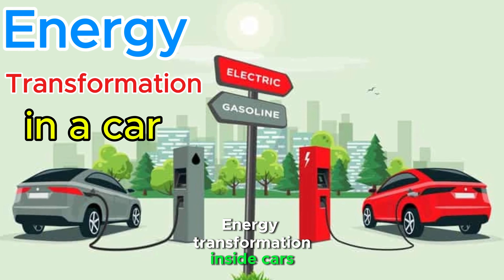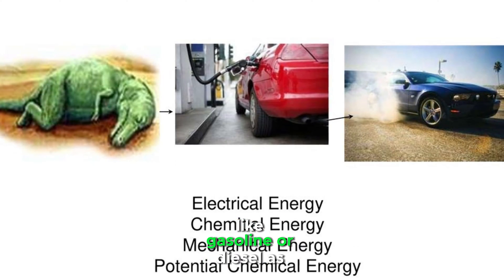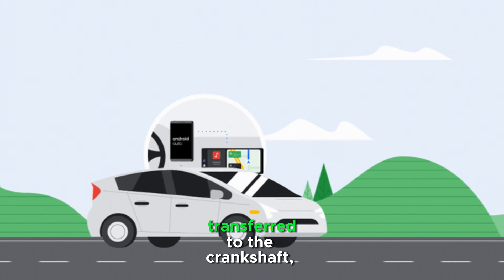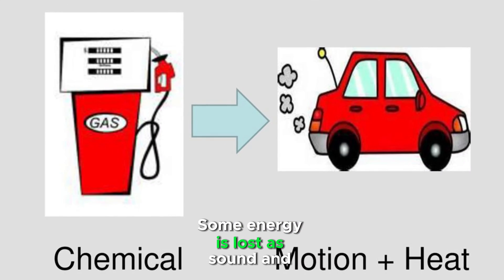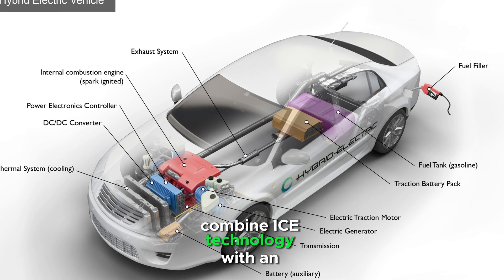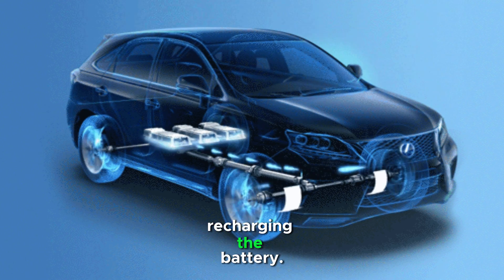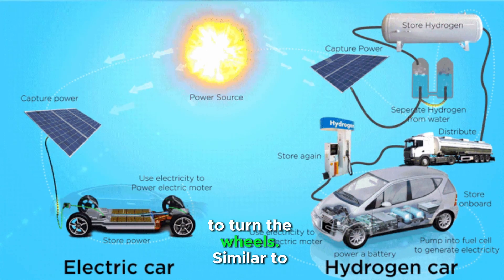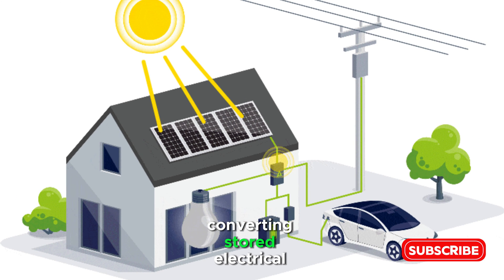What is the energy transformation of a moving car? and How does energy flow in different cars?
Energy transformation inside cars involves the conversion of energy from one form to another to enable the movement and power of various systems. The process differs based on the type of car.

Internal Combustion Engine Cars use fossil fuels like gasoline or diesel as their primary energy source. Fuel is burned in the engine's combustion chamber, releasing chemical energy stored in the fuel as heat, The heat causes the gases to expand, moving pistons. The pistons' movement is transferred to the crankshaft, converting thermal energy into mechanical energy.

The crankshaft transfers energy to the drivetrain, turning the wheels and moving the car. A portion of the engine's mechanical energy powers an alternator, which generates electricity for lights, sensors, and onboard electronics. Some energy is lost as sound and heat, which is why ICE engines are not 100% efficient.

Hybrid Cars combine ICE technology with an electric motor and battery. The battery stores electrical energy, which powers an electric motor to drive the car. Mechanical energy during braking is converted back into electrical energy, recharging the battery.

Electric Vehicles rely on electrical energy stored in batteries. Energy from the battery is sent to an electric motor. The motor converts electrical energy into mechanical energy to turn the wheels. Similar to hybrids, Electric Vehicles recover energy during braking, converting mechanical energy back to electrical energy.

Electric vehicles are more efficient because they avoid the thermal energy step, directly converting stored electrical energy into motion.

Across all car types, energy losses occur due to: Friction in mechanical components, Heat dissipation, Sound energy production, Air resistance, and tire friction during movement.

You can read the article about: Energy transformation inside the cars and What is the process of energy transformation?

You can read the article about: Forms of energy, their changes and 20 Energy transformation examples in daily life

You can read the article about What is the importance of the Sun (solar energy)?

You can read the article about the importance and uses of solar cells (photovoltaic cells)

You can read the article about Wind power use, advantages, disadvantages & Wind turbines features

You can read the article about Types of solar eclipses and safety precautions on observing the solar eclipse

You can read the article about Components of Earth’s atmosphere and Importance of them

You can read the article about Earth’s rotation around the Sun and the sequence of four seasons

You can read the article about Solar energy (Sun), Ways of heat transfer (conduction, convection & radiation)

You can read the article about The importance of good and bad conductors of heat

You can read the article about The importance of the heat (thermal energy)